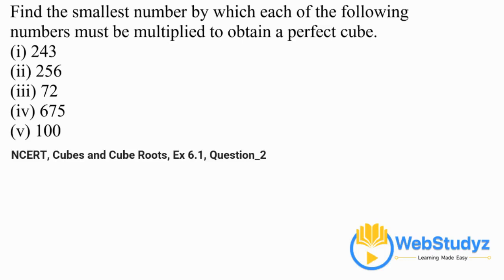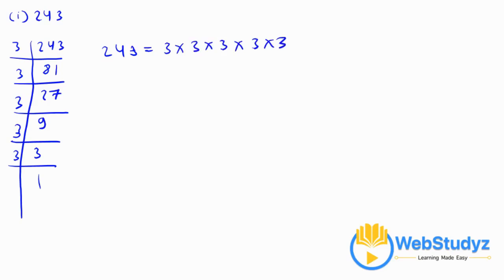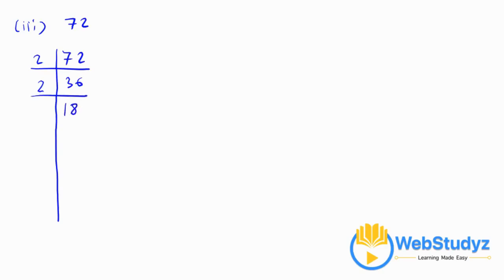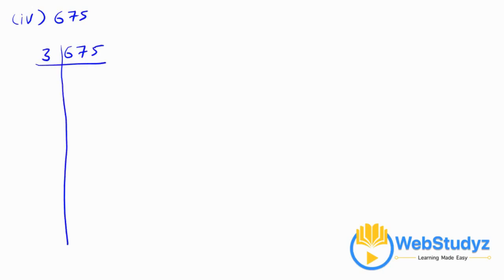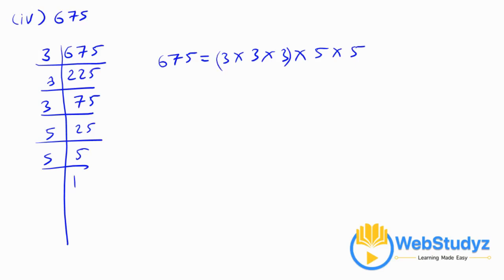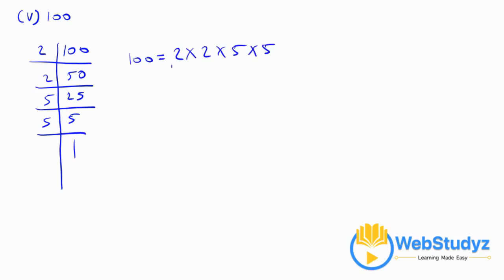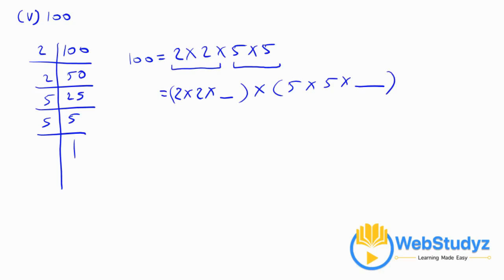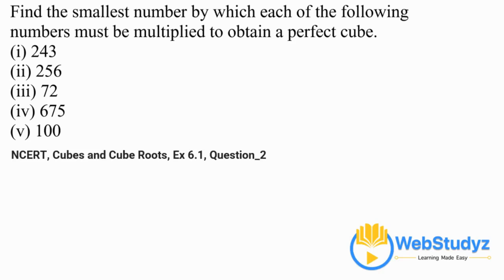Class 8 NCERT Maths | Ch 6: Cubes And Cube Roots | Ex 6.1 2 Solution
In this video, we present a detailed solution to Question 2 from Exercise 6.1 of Chapter 6: Cubes And Cube Roots , tailored for Class 8 students studying in Gulf countries, including Saudi Arabia, UAE, Oman, Bahrain, Qatar, and Kuwait.